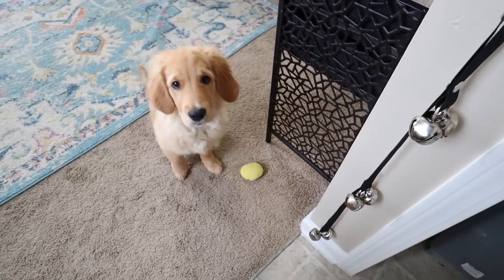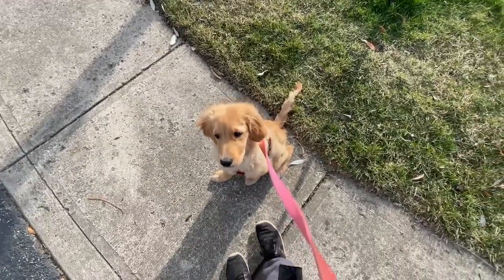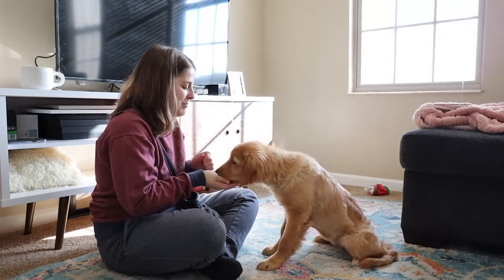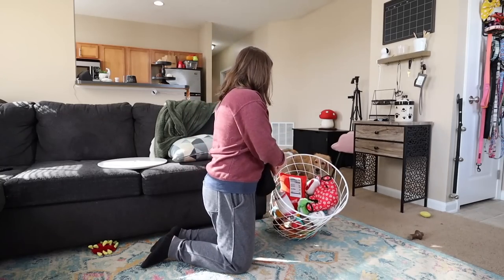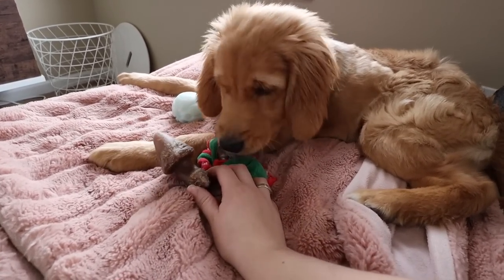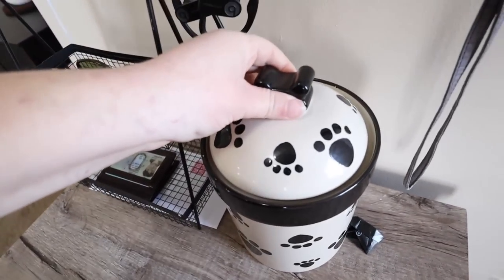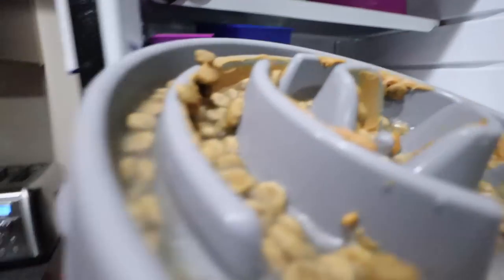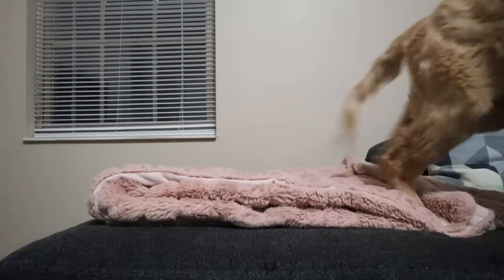A Day in the Life of My 4 Month Old Golden Retriever Puppy | 4 Month Pupdate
I can't believe my tiny Beyla Bean is 4 months old already!!! Here is a day in the life of my golden retriever puppy, Beyla. I did monthly pupdates for my Australian Shepherd puppy for her first year, and we're doing the same thing with Beyla! So I hope yall stick around each month to see her grow and see what she knows.

ꕥ HERE’S MORE! ꕥ

ꕥ MY FAV THINGS ꕥ
🍄 Amazon Storefront • shop my puppy favs //

ꕥ SHOP THIS VIDEO ꕥ
✦ Black Treat Pouch //

✦ How Much We Spent On Our 2nd Puppy in the 1ST MONTH! price breakdown for puppy #2, month 1 //

ꕥ THANK YOU ꕥ
🌻 It really means a lot that yall are here! I hope you stay a while and I hope you be the reason someone smiles today - because you're mine!